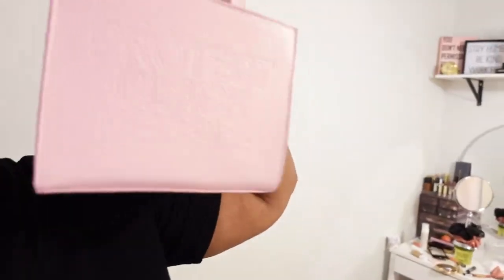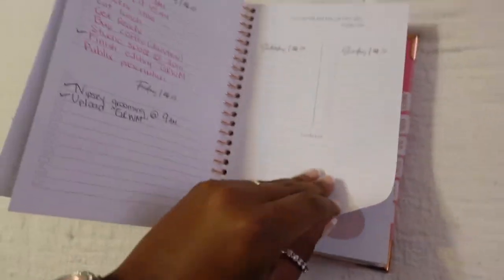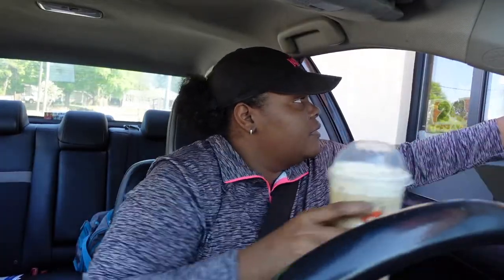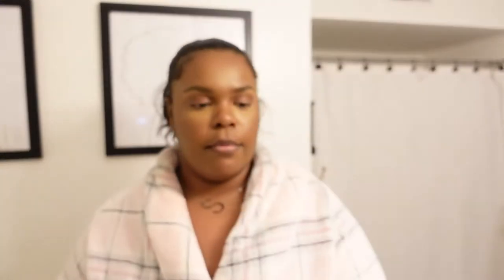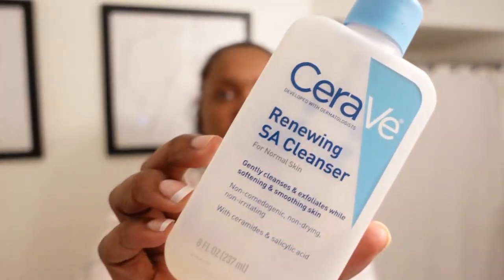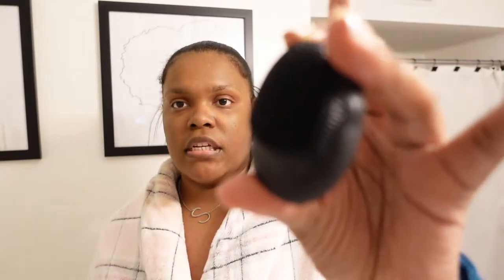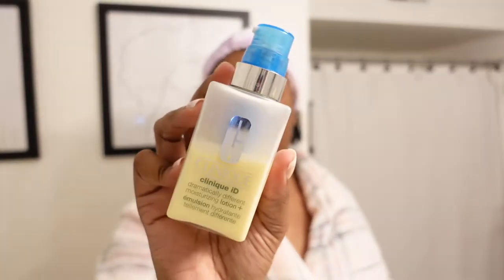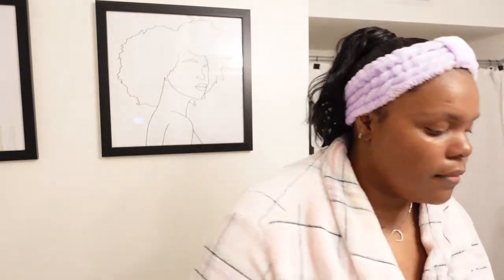A FEW DAYS IN MY LIFE: 'get unready w me.' wanting to make new friends. gym & more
Hey Guys!! This is a weekly vlog but mainly a "get un-ready with me" where I talk about the difficulty of me wanting to make new friends as an adult.
I hope ya'll enjoy it as much as I did recording it.

                      ♡W A T C H   MY   P R E V I O U S    V I D E O S♡